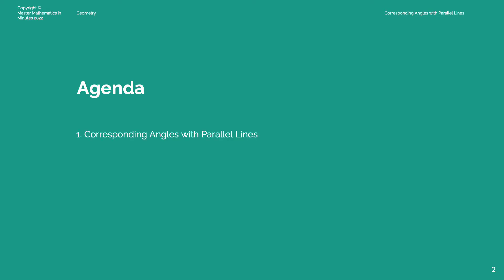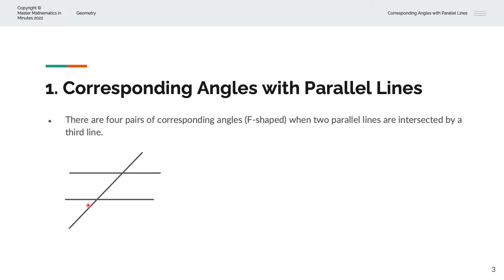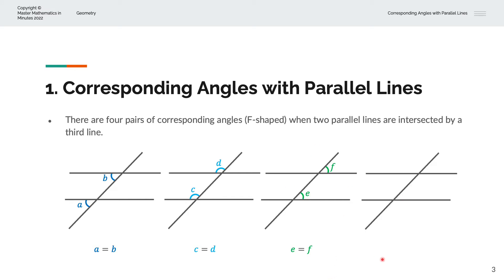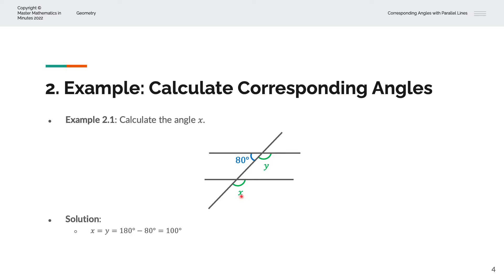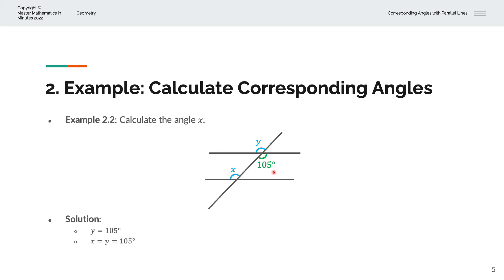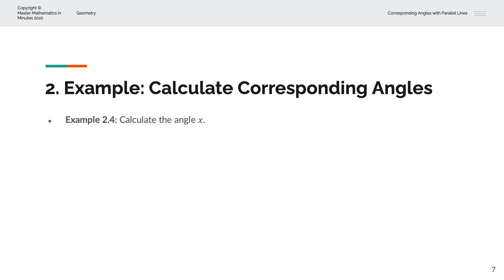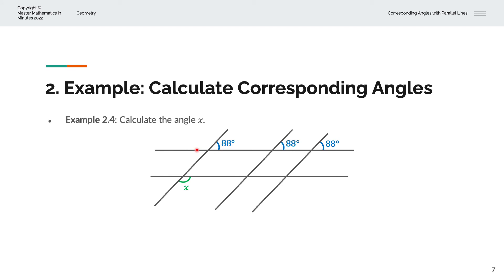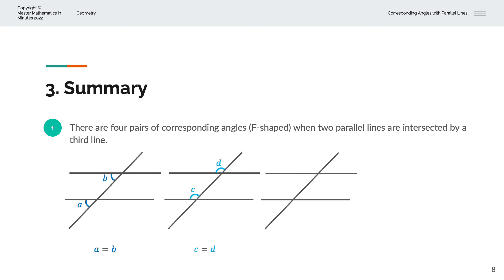How to calculate corresponding angles?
Master Mathematics in Minutes | Geometry | Corresponding Angles with Parallel Lines

We explore the corresponding angles with examples and solutions.

Chapters
00:00 What will you master?
00:38 Corresponding angles
02:54 First example
03:47 Second example
04:33 Third example
05:29 Fourth example
07:06 Summary